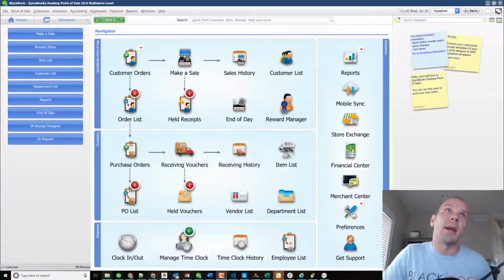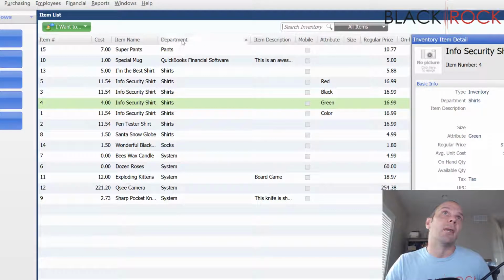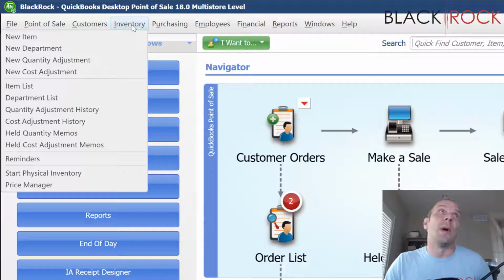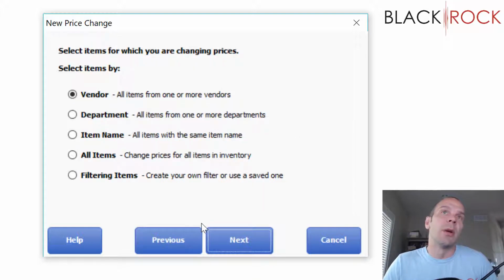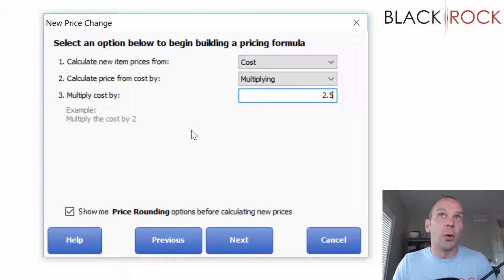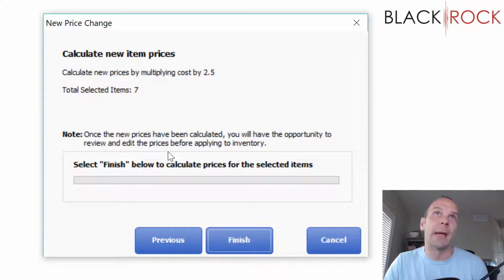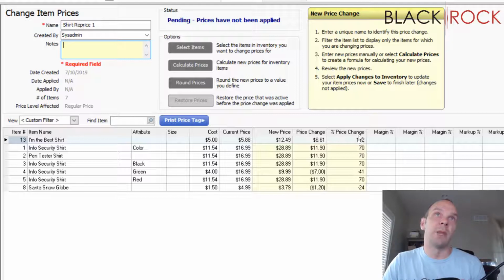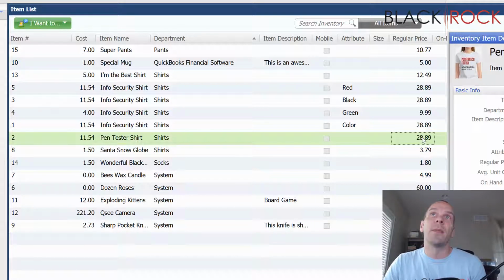QuickBooks POS: Re-Price A Department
QuickBooks POS department price - accept credit card payments, ring sales and more with QuickBooks Point of Sale
QuickBooks Point of Sale training test drive Intuit QuickBooks Point of Sale demo use the following links to download QuickBooks 2015 products: QuickBooks Point of Sale 2015 (12
QuickBooks 2018 training tutorial part 41: how to set up sales tax in QuickBooks 2018

QuickBooks Point of Sale support phone number is especially open for people face any technical POS issues with their qb-running devices
as well, fsm can sync with QuickBooks online

Videos related to how to pay sales tax in QuickBooks 2018
do more with additional QuickBooks POS licenses we guarantee you won't find a lower price on QuickBooks Point of Sale! This video demonstrates how to delete departments using QuickBooks Point of Sale. To back up data as part of QuickBooks POS end of day procedure: from the QuickBooks POS home screen select end of day procedure. This video describes how to set up and use price levels in QuickBooks Point of Sale.
QuickBooks POS delete a department - QuickBooks Point of Sale: delete a department record.
Thanks for coming along to learn about QuickBooks POS import items from QuickBooks accounting. QuickBooks POS import departments - department import in QuickBooks Point of Sale.

QuickBooks POS edit a department - QuickBooks Point of Sale: edit a department record.
If only a portion of the purchase amount was charged take payment for the remaining balance by another payment type in QuickBooks Point of Sale.
QuickBooks POS: copy a department - QuickBooks Point of Sale: copy a department record QuickBooks POS company file location - how to find the location of the QuickBooks POS company data file. This video demonstrates how to copy a department record using QuickBooks Point of Sale. QuickBooks POS: Re-Price A Department.

This video takes you through the steps to setup a new department using QuickBooks Point of Sale.

When a group is listed on a sales document in QuickBooksk POS the price of each component item is proportionally adjusted so that the total equals the specified group price. Click the pricing button for additional price fields in QuickBooks POS.
QuickBooks POS edit departments - QuickBooks Point of Sale: edit a department record.

The first section of our two-part review covers QuickBooks Point of Sale software.

QuickBooks POS desktop provides you will all the hardware software and payments services you need to successfully run your retail store. This video demonstrates how to edit your departments using QuickBooks Point of Sale.

QuickBooks Point of Sale pro v12 desktop upgrade 1 user license.
QuickBooks Point of Sale training pro.